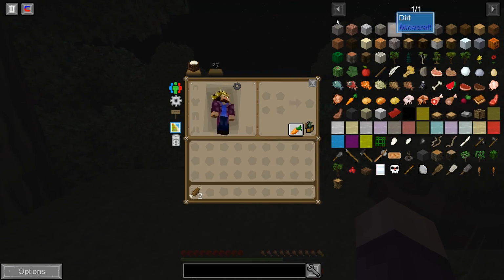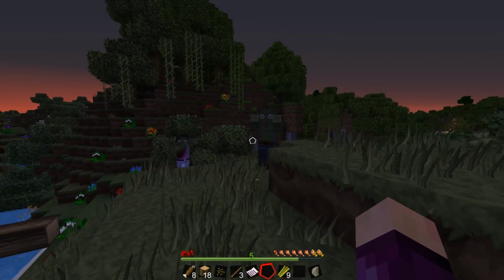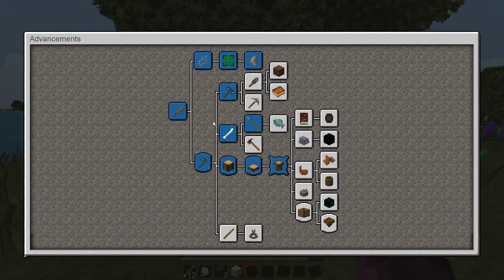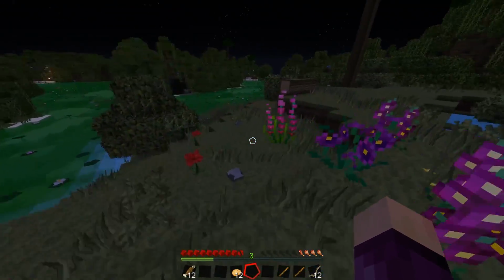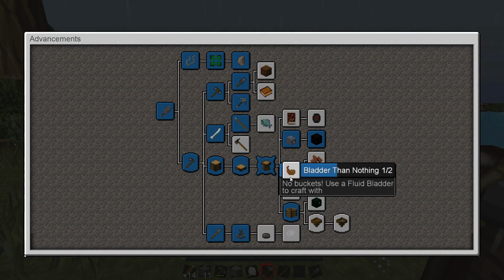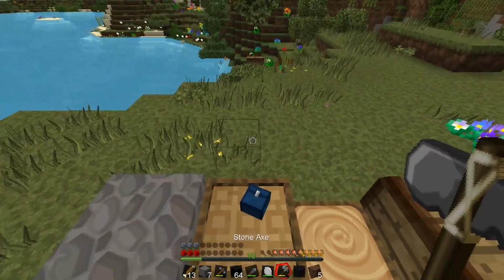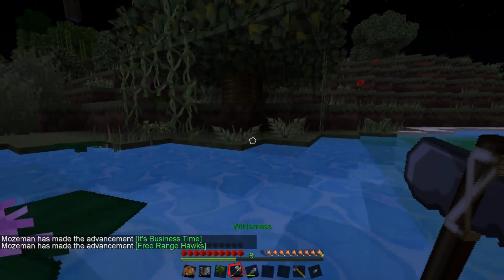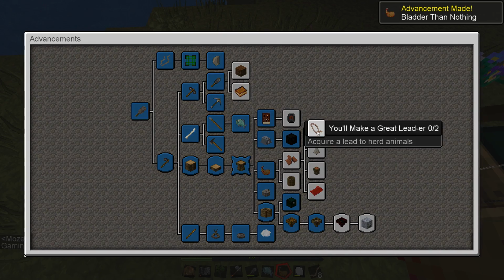SevTech Ages - First Look! [Modded Survival]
SevTech Ages - First Look! [Modded Survival] with GamingOnCaffeine

SevTech: Ages